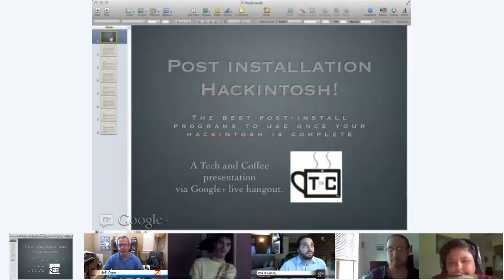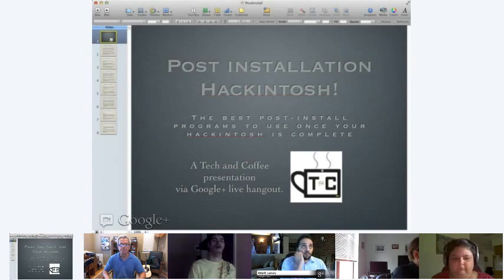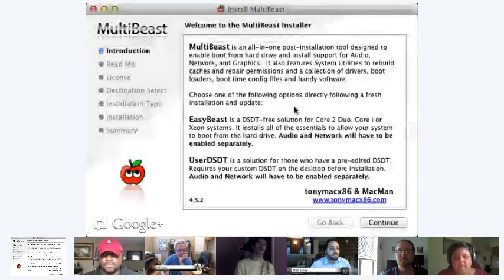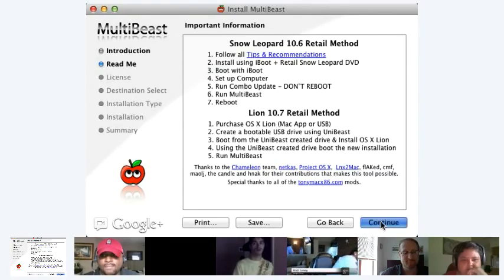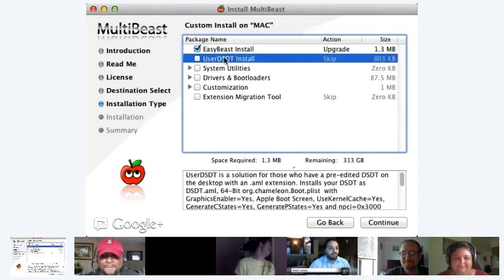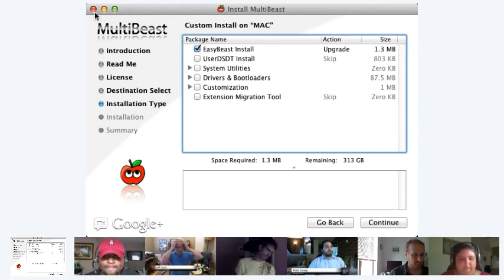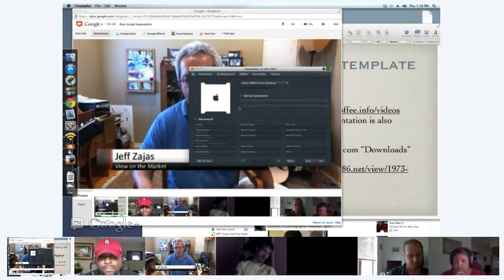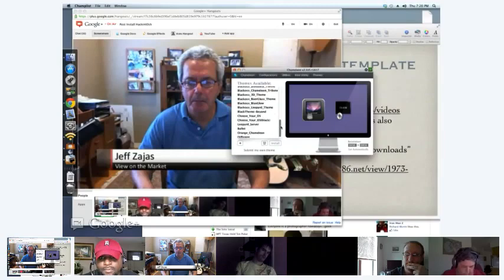Hakint0sh Post Install with Chris Jenkins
Hakintosh Post Install with Chris Jenkins
Tri boot a PC with Hackint0sh, Linux and Windows. A how to tutorial by Chris Jenkins. Originally On-Aired on June 21st 2012